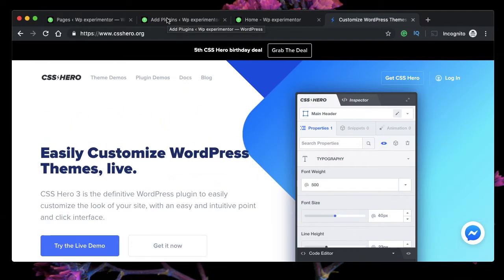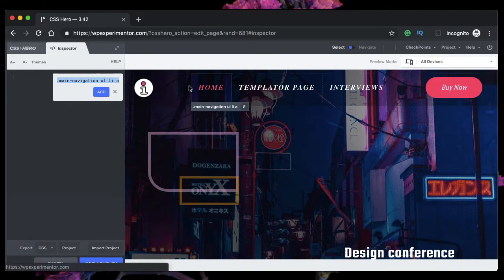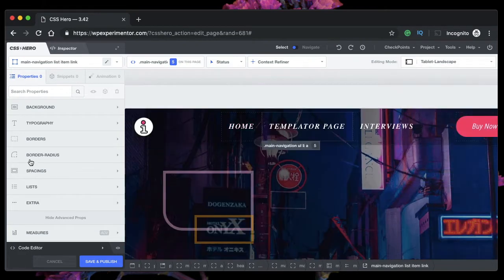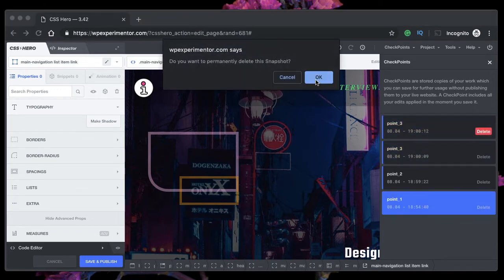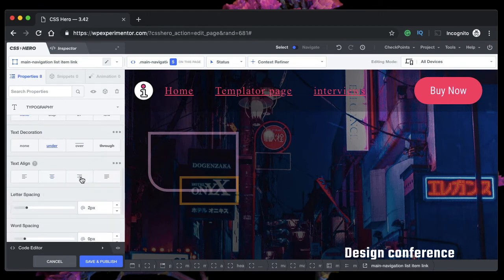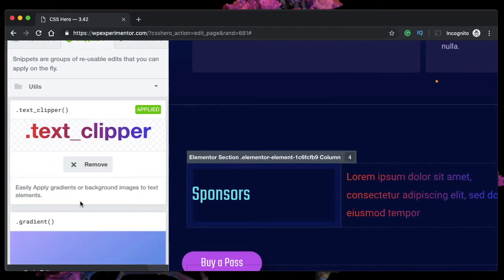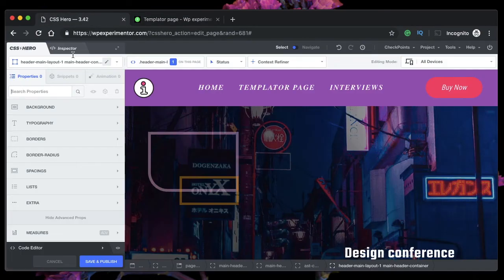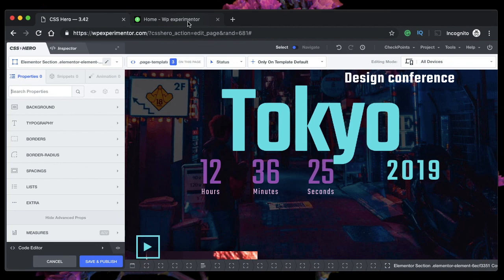CSS Hero 3.4 Tutorial - Customise any WordPress Theme/Page with powerful CSS editor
CSS Hero is an amazing CSS live editor that lets you customise any WordPress post, page or custom post type on your website without writing a single piece of code.

It'll add lightweight CSS to elements on the page, across the website, on a particular template and more.

In this video, I explained everything about CSS hero interface, how to use it and more. There's a lot more it can do.